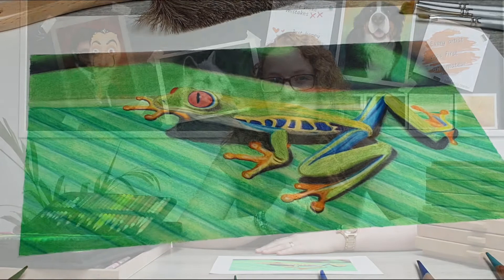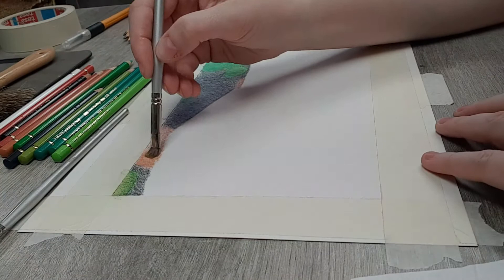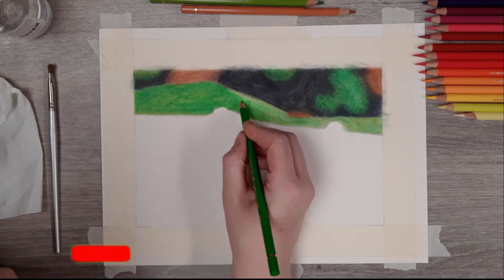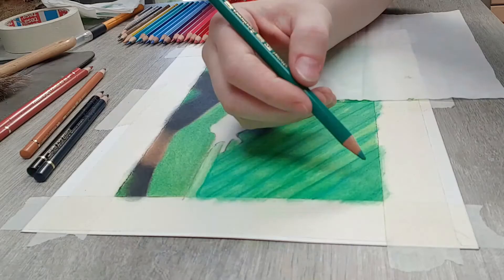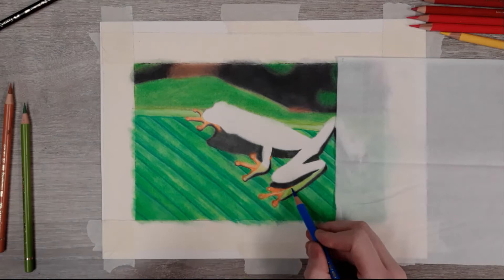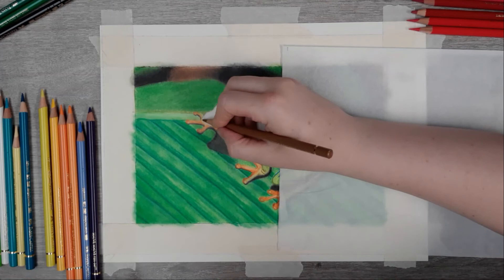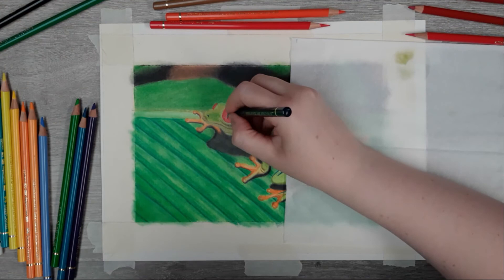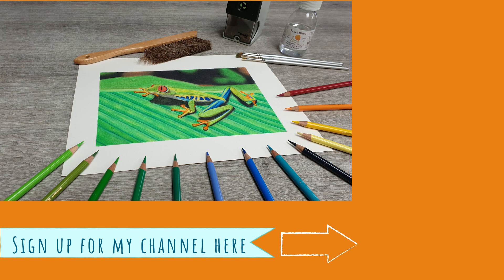Tree frog tutorial with ONLY 36 COLOURED PENCILS | TinaBaeyensArt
Even on a budget you can create realistic art.
For this tree frog we're only using a set of 36 coloured pencils.
I'm using the set from Faber Castell cause these are my favourite coloured pencils but you can follow along with wichever brand you like.

✍ Materials ✍